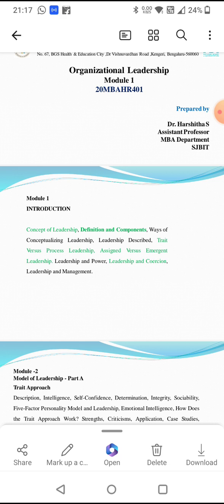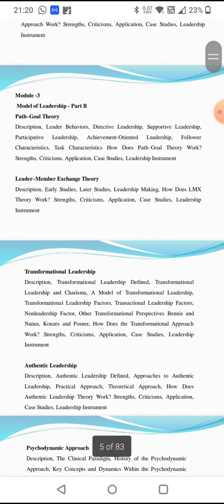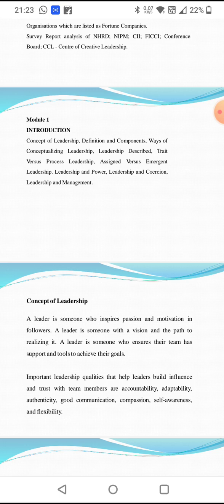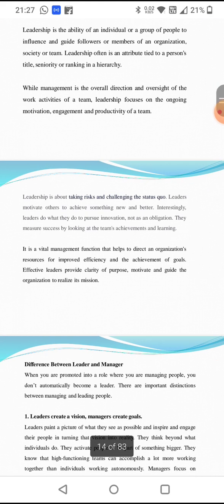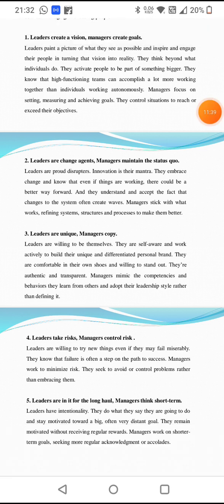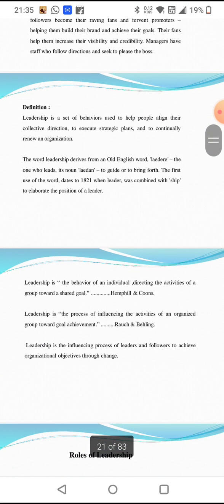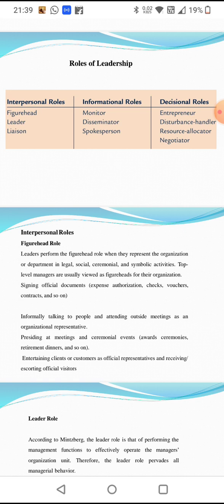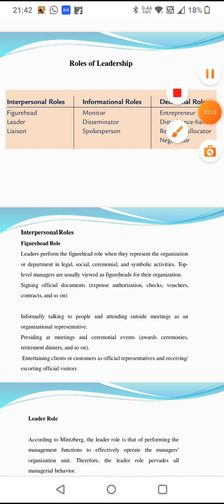OL -- Video 1 - Module 1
Organization Leadership Video 1 of Module 1